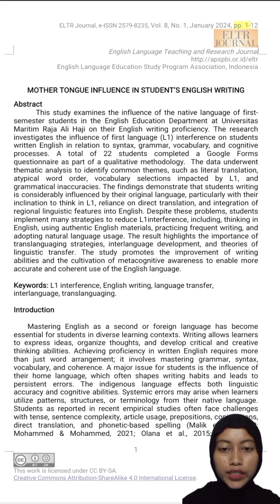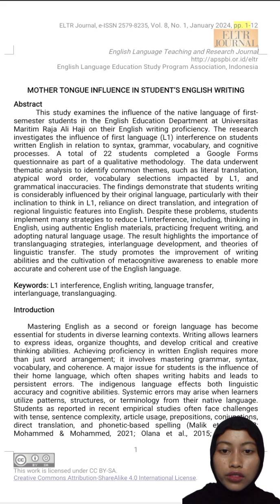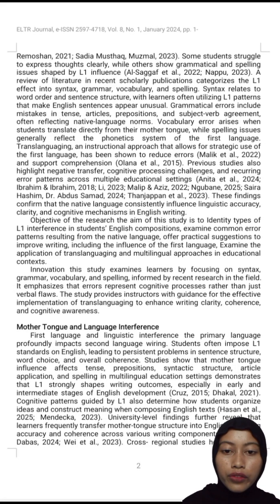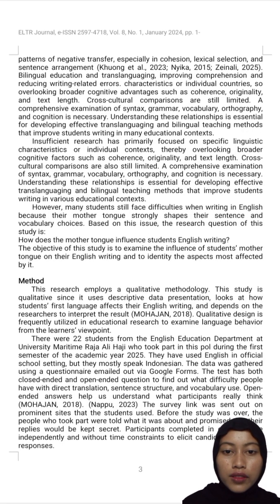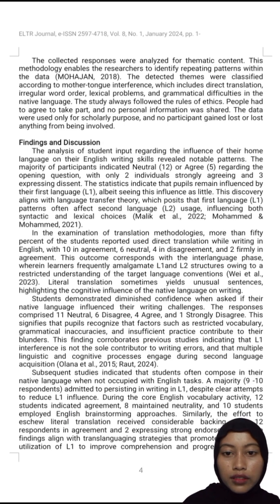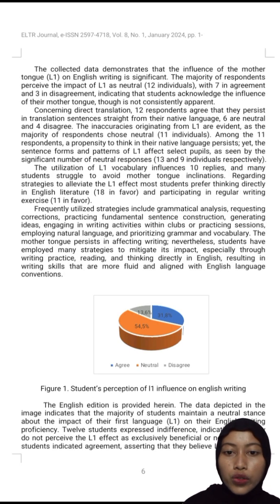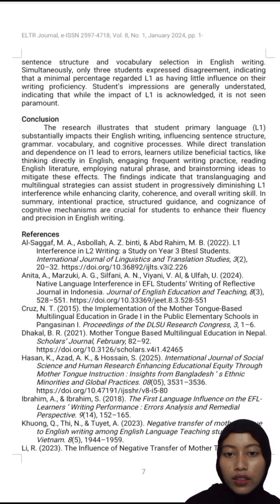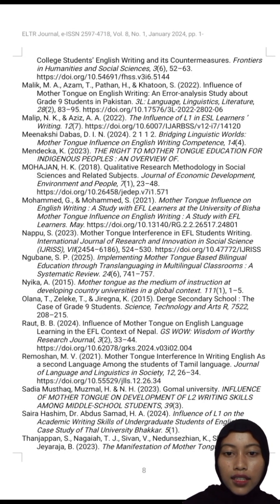UAS Academic Writing: Article Presentation